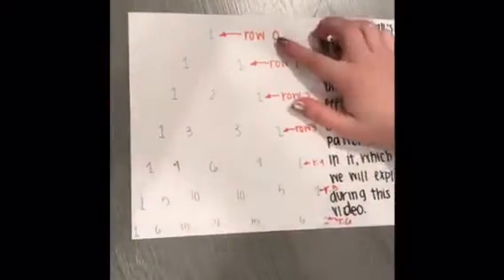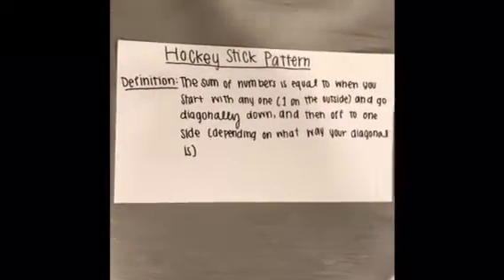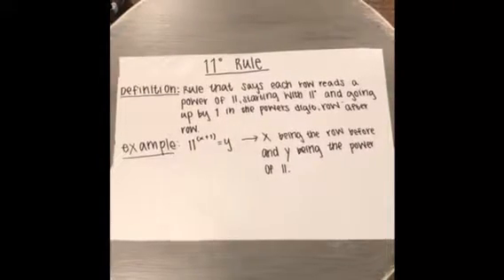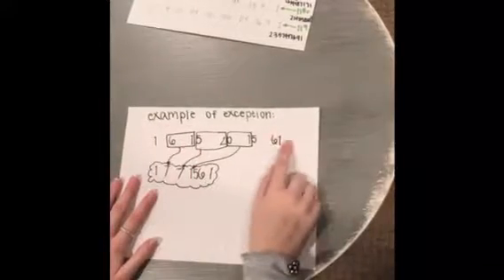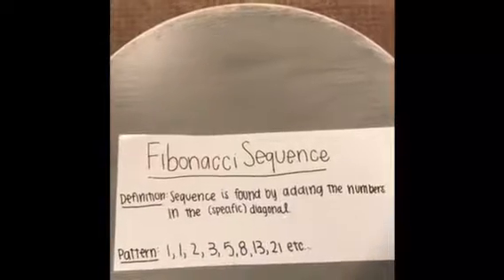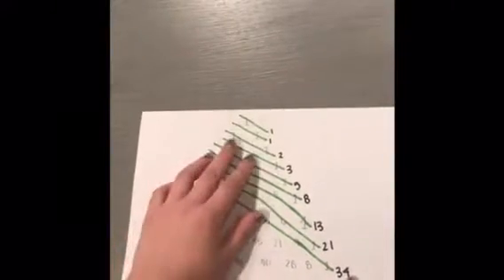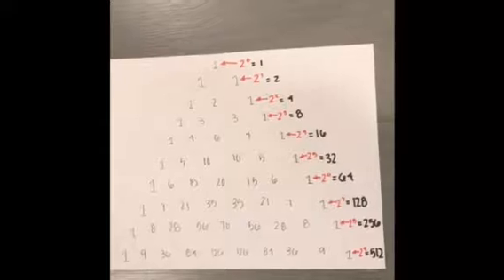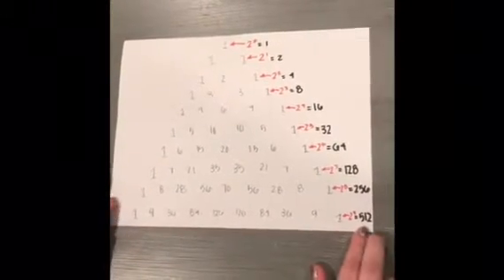Emma and Calliope’s Pascal’s Triangle